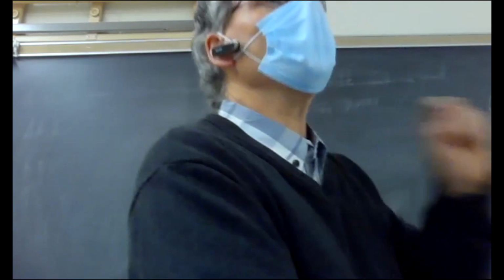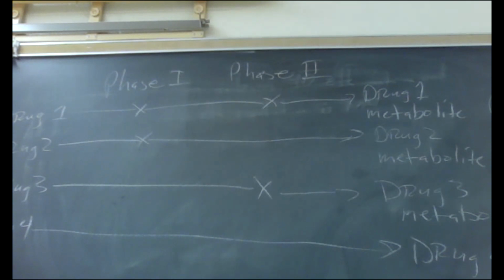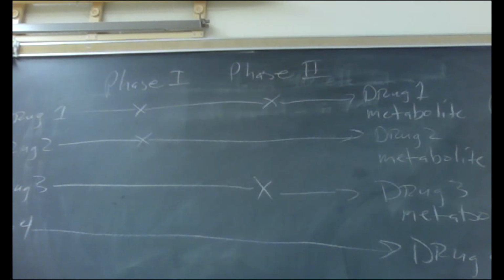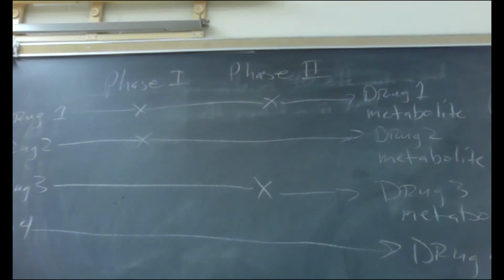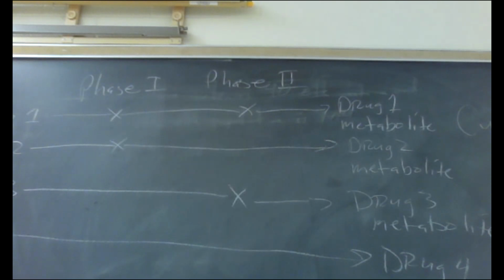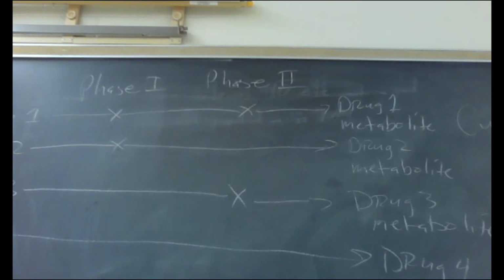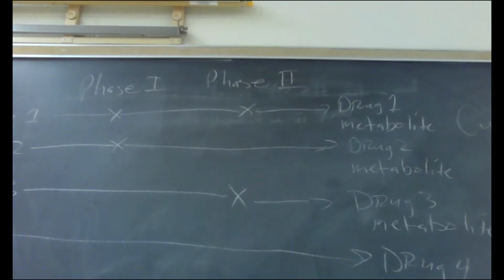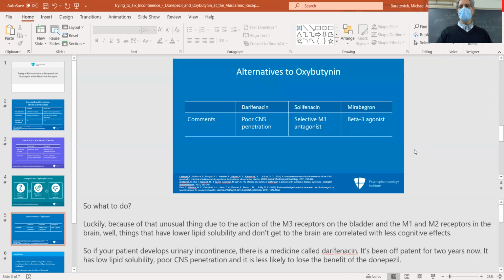Pharmacokinetic Drug-Drug Interactions